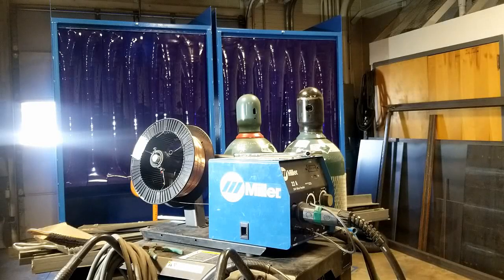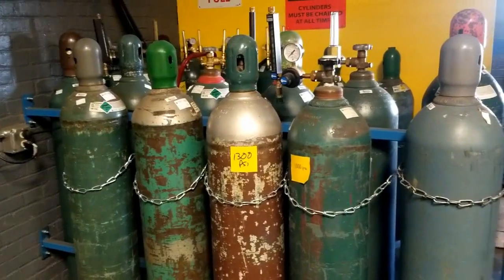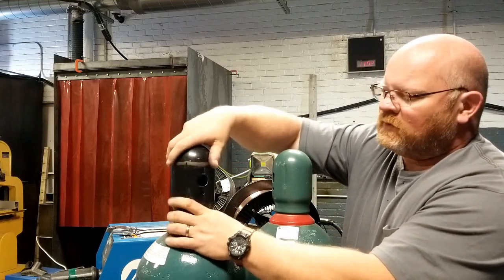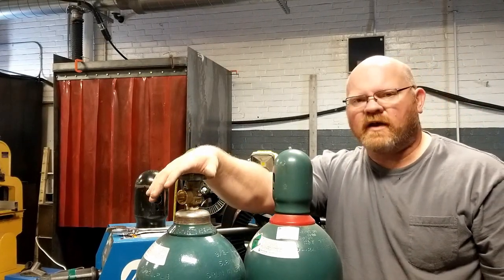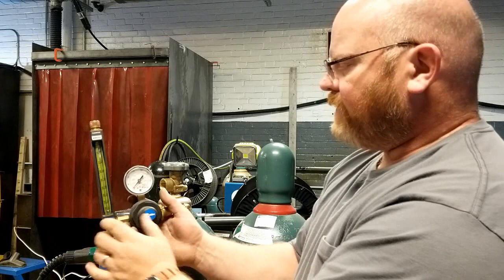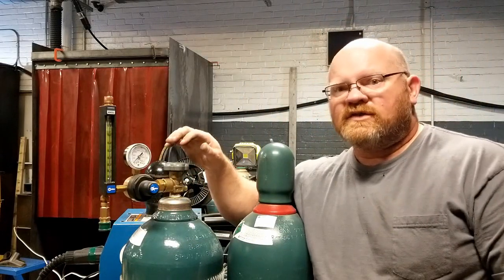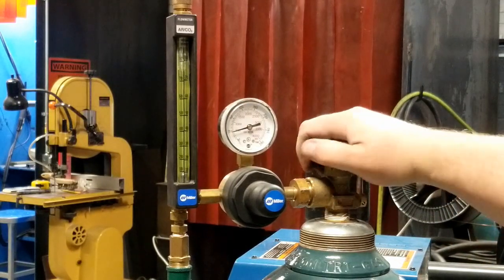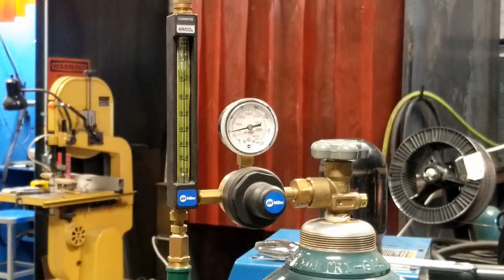MIG Setup Part 5 - Gas and Flow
Everything from getting a stubborn cap off a bottle to three ways to set flow rate and everything in between...